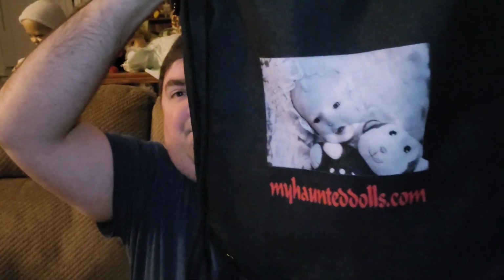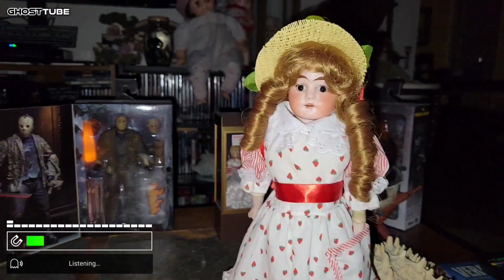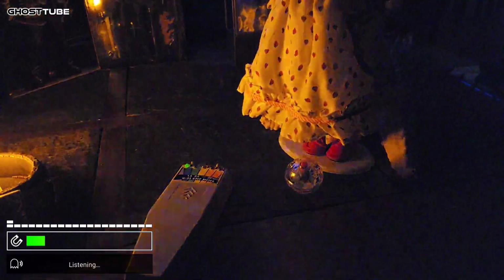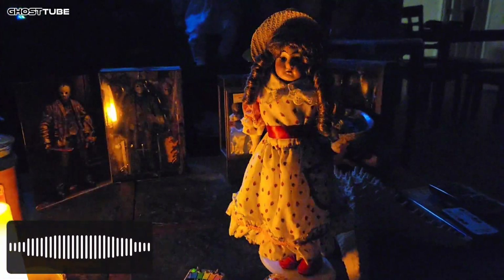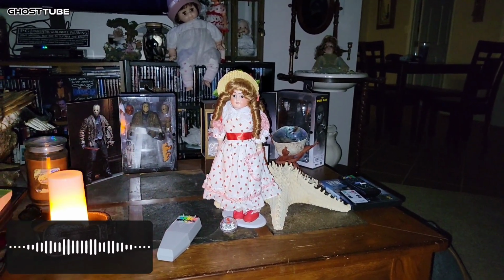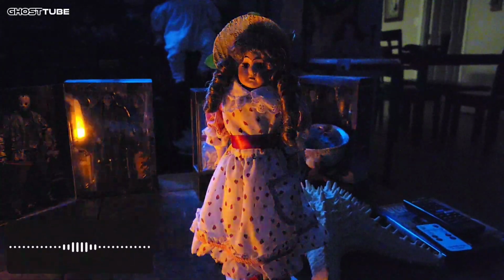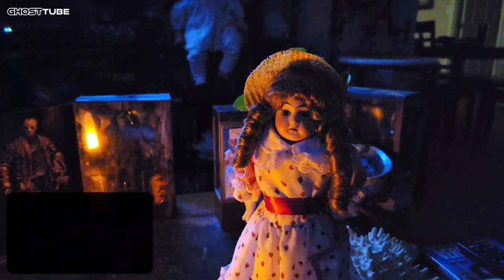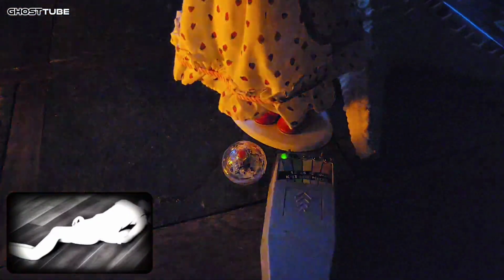UPDATES & HAUNTED DOLL EMMI/EMMA!